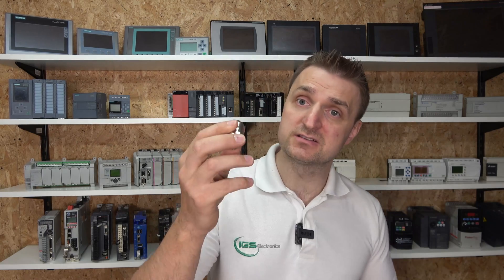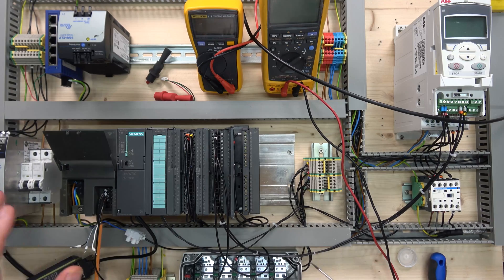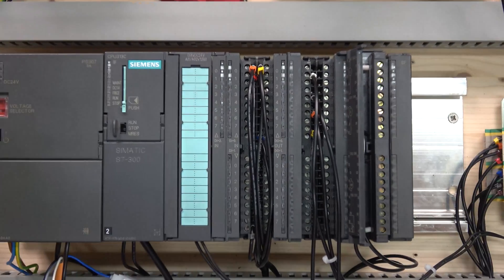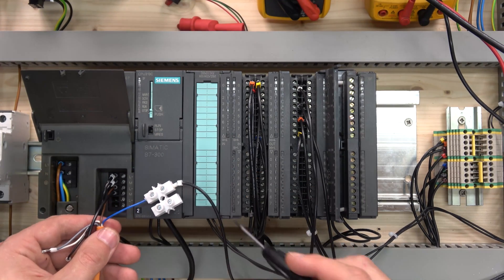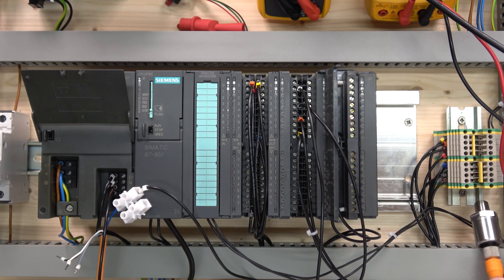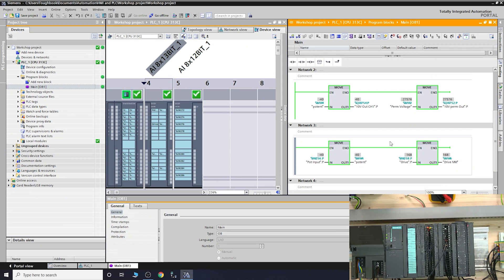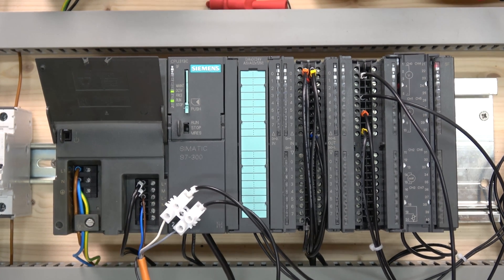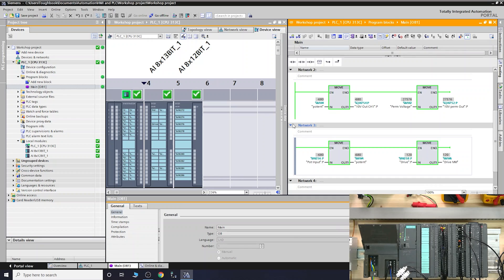Siemens S7-300 PLC analog input wiring for 2 wire and 4 wire current transducer for card SM331 1KF02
Siemens S7-300 PLC analog input wiring for 2 wire and 4 wire current transducer for card SM331 1KF02. For manual, related videos and part numbers please see below.